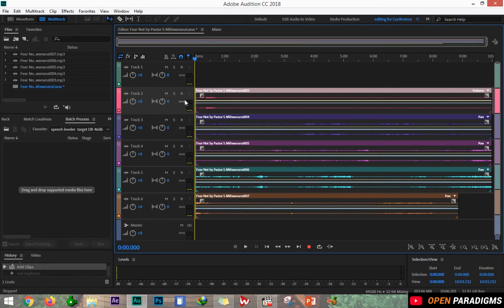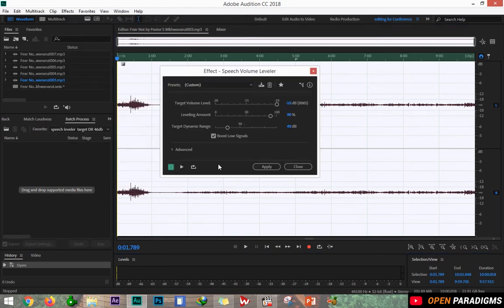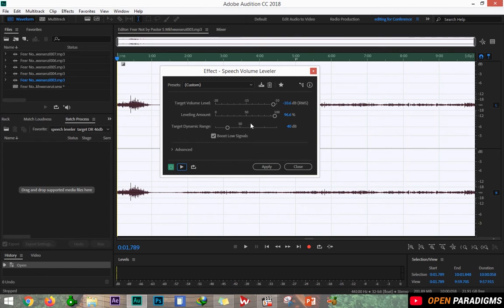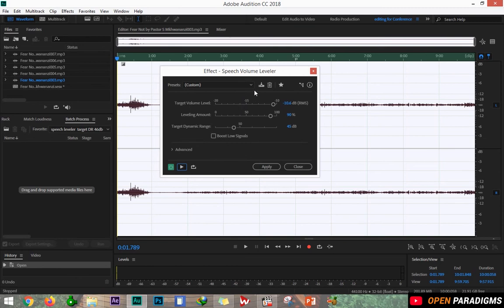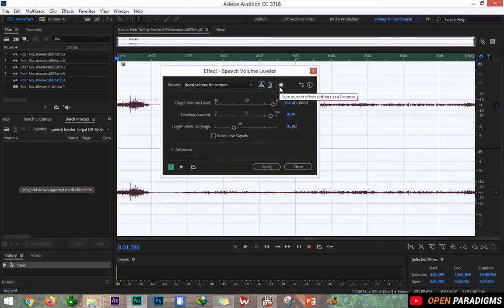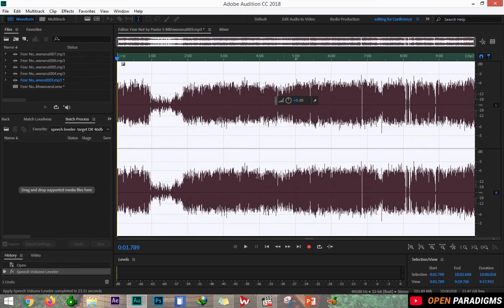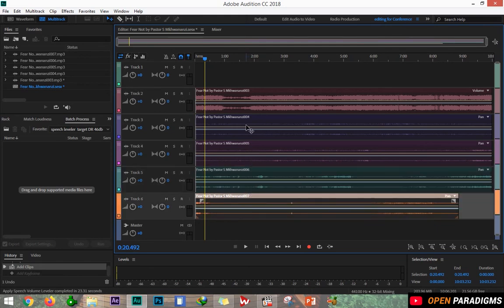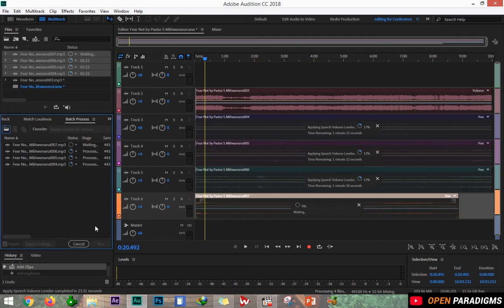6 adjusting volume levels for editing